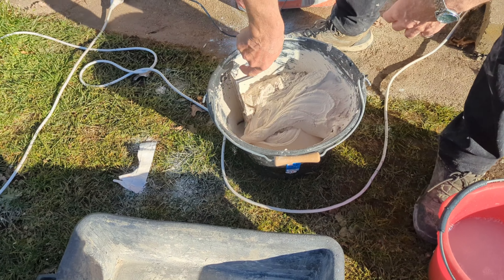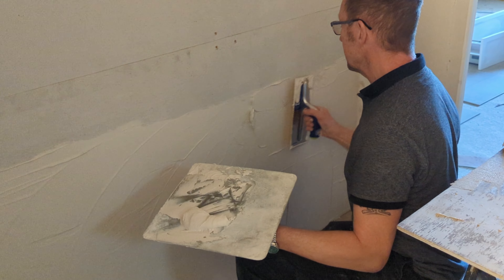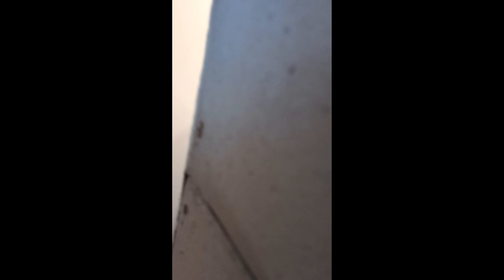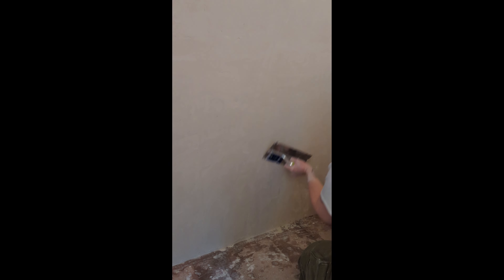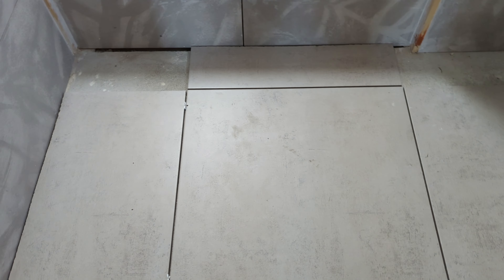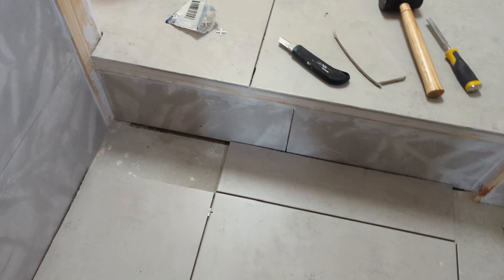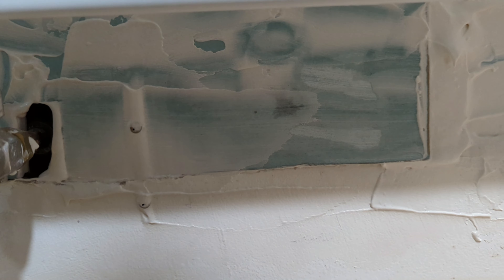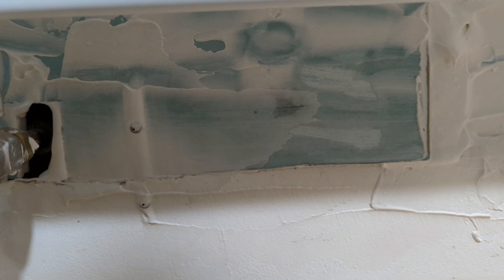26. Getting Plastered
This episode shows more tiles appearing in the Fern suite bathroom and my friend Andy teaching me the basics of how to plaster and getting rid of that initial fear of failure by just getting started!